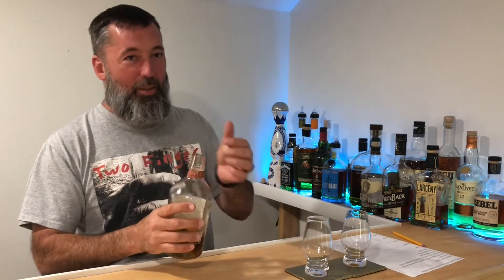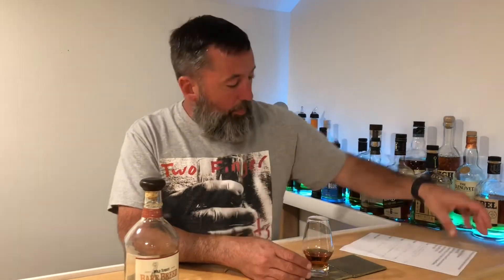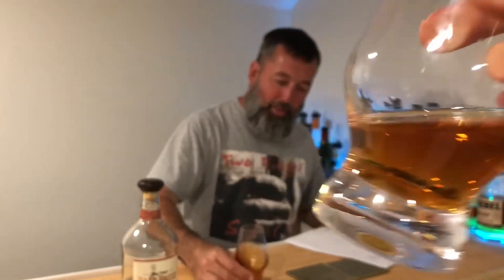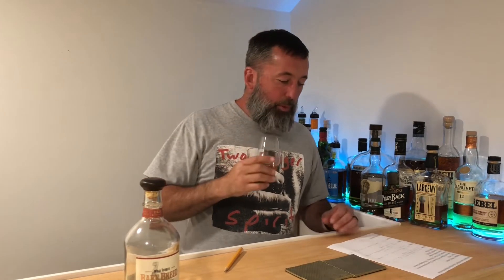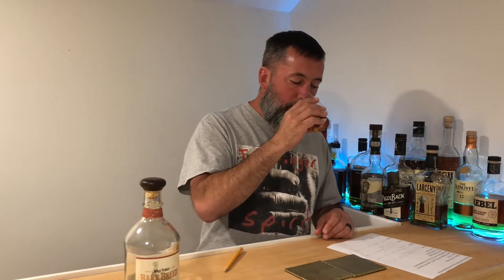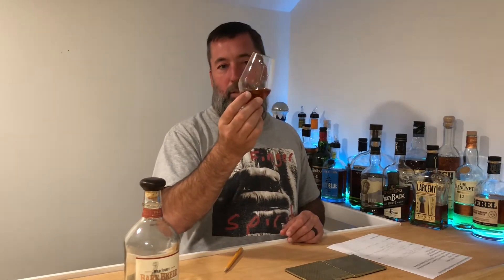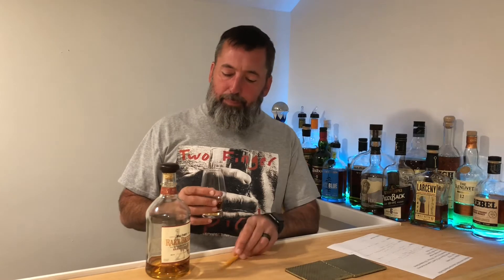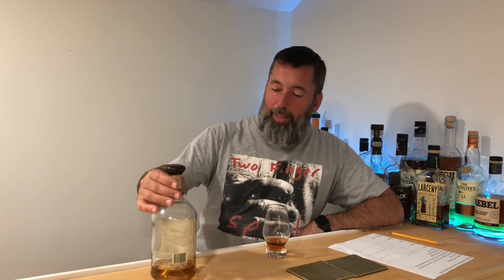Wild Turkey Rare Breed Barrel Proof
Wild Turkey Rare Breed tasting